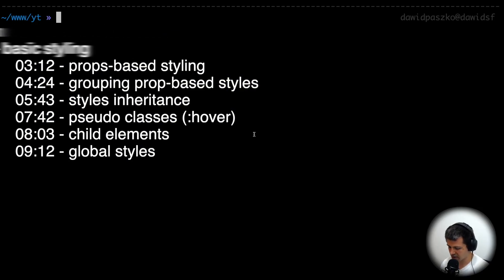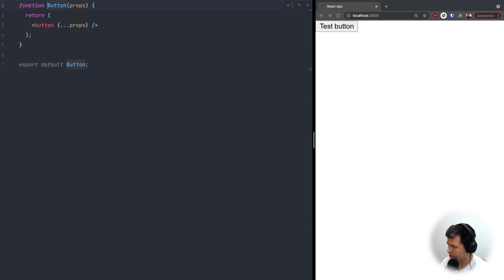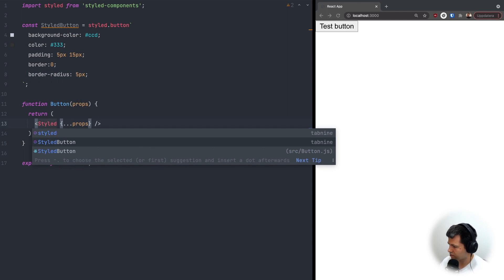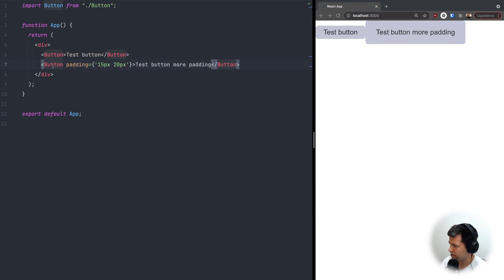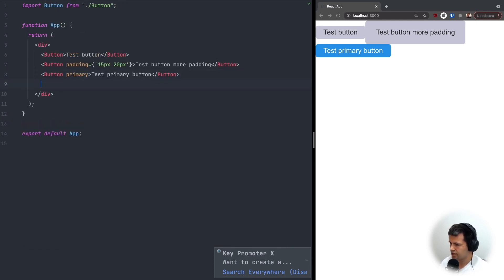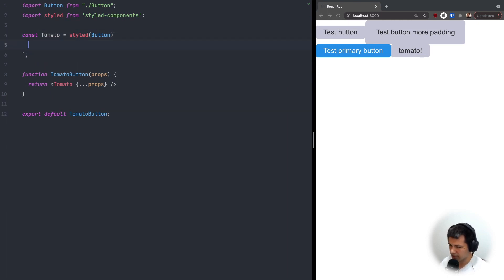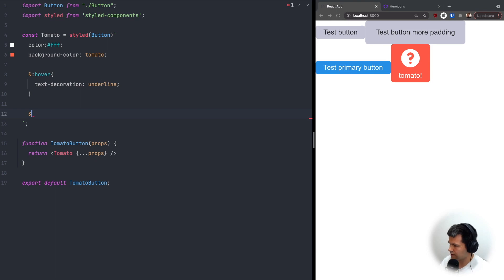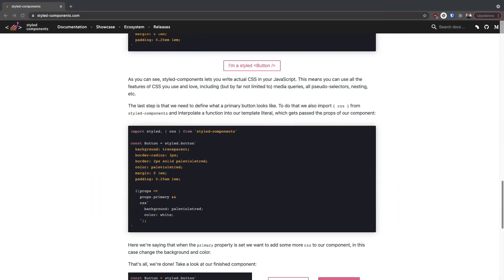React.js Styled Components Crash Course [2022]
Crash course about how use styled components with react.js
This crash course shows how to do basic styling, how to inherit styles and shows some other tricks that are needed if you want to build a react app and style it with styled components.

timestamps:
00:00 - Intro
00:10 - App preparation
01:38 - Basic styling
03:12 - Props-based styling
04:24 - Grouping prop-based styles
05:43 - Styles inheritance
07:42 - Pseudo classes (:hover)
08:03 - Child elements
09:12 - Global styles
10:02 - Outro